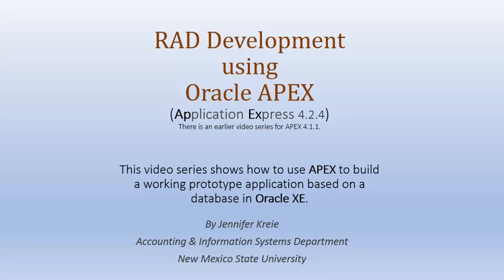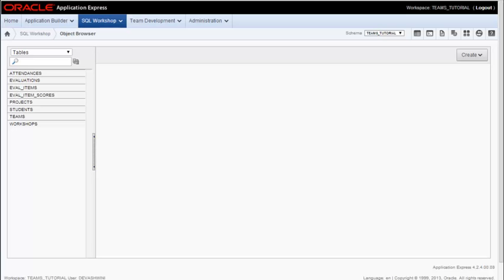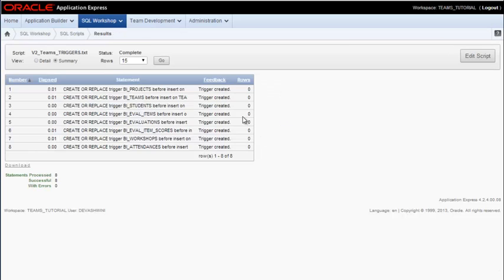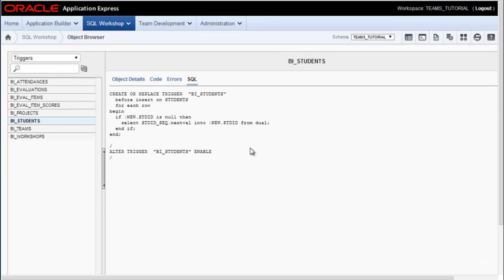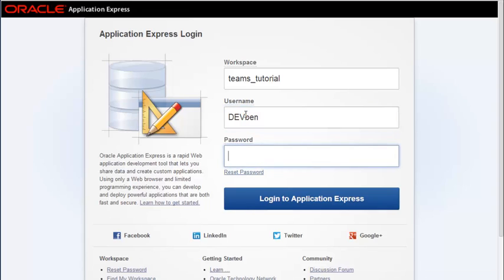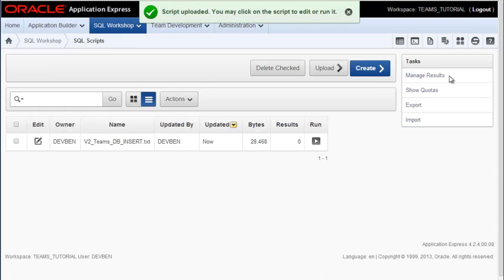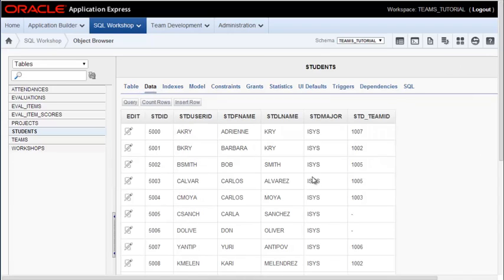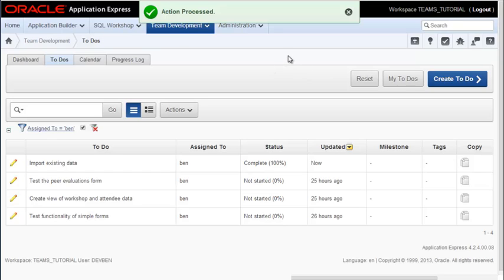Oracle APEX 4.2.4 Tutorial (04 of 22) - Create triggers and insert data into tables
This video show how to upload SQL scripts in SQL Workshop, a tool without APEX, and run these scripts to create triggers and insert data in tables.  (The tables were created in the previous video.)  This video also show an example of updating a to-do item in the Team Development tool in APEX.